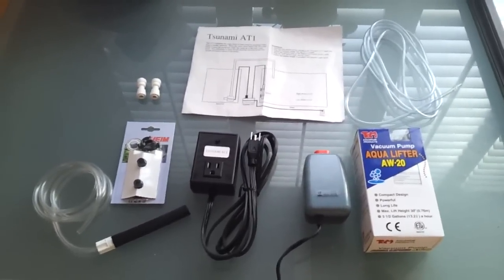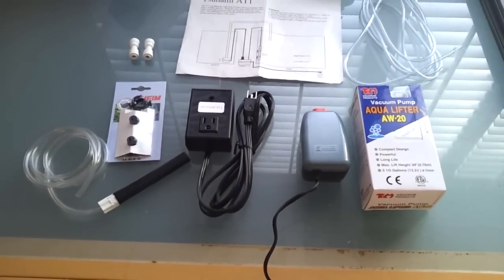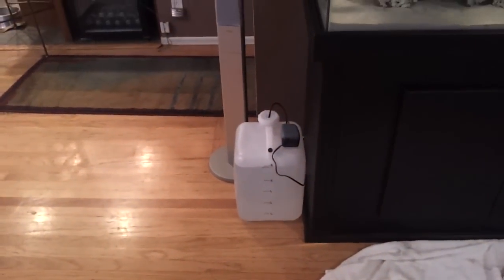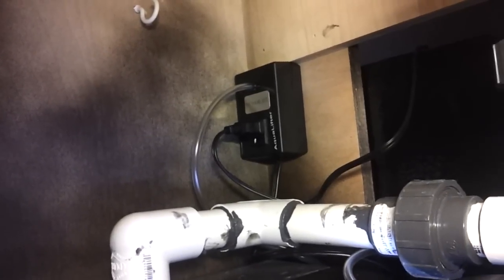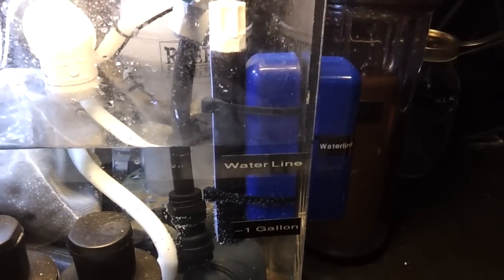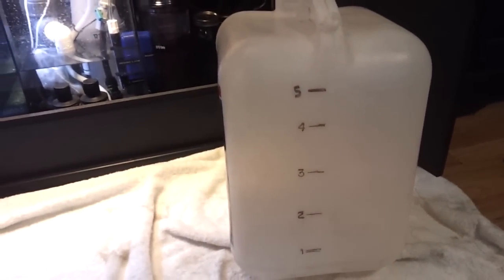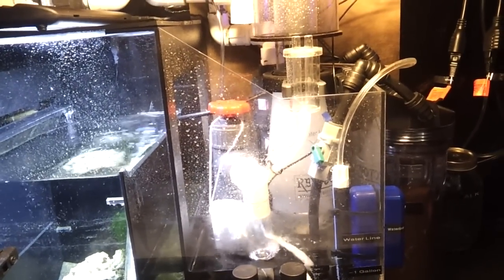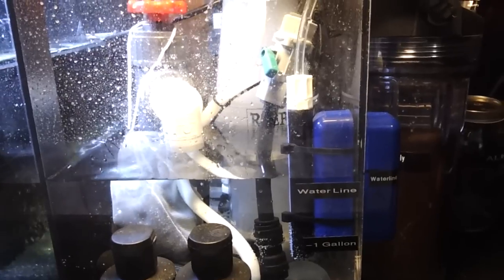Tsunami AT1 Auto Top Off (ATO) System Demo: Saltwater Aquarium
This is a demonstration of the Blueline Tsunami AT1 auto top off system. I will review how the Tsunami auto top off unit works with the Digital Aquatics floatswitch. I will be using the DA floatswitch as a emergency backup system with the Reefkeeper SL1 using the switch port. A future video demonstrating how the Madison Digital Aquatics Floatswitch was programmed with the Reefkeeper SL1 is forthcoming. The Tsunami (ATO) is used with Tom's Aqualifter pump.